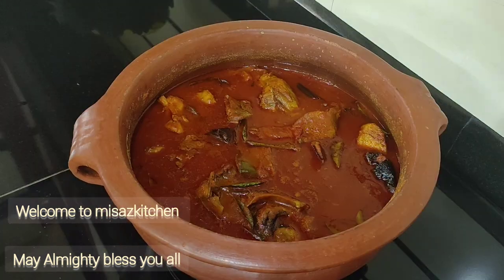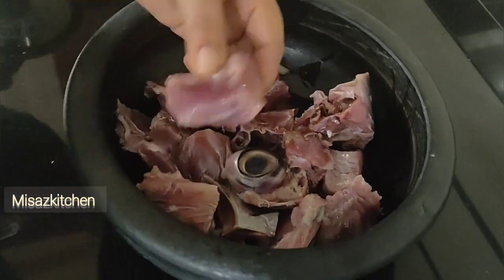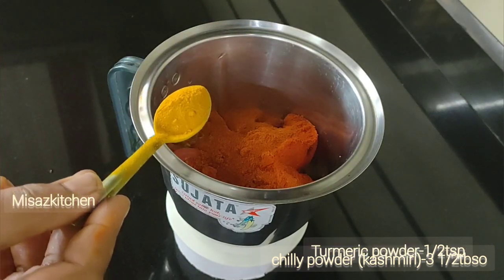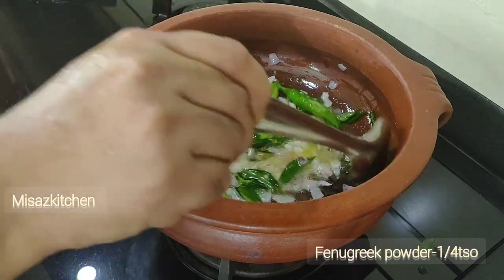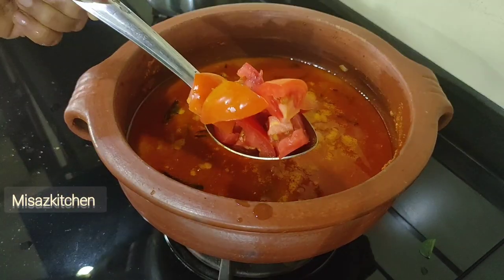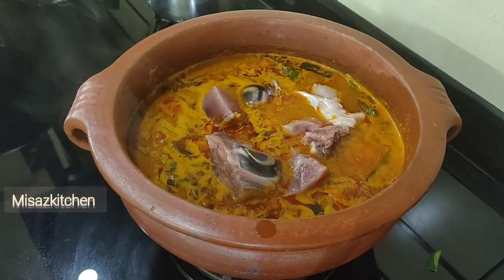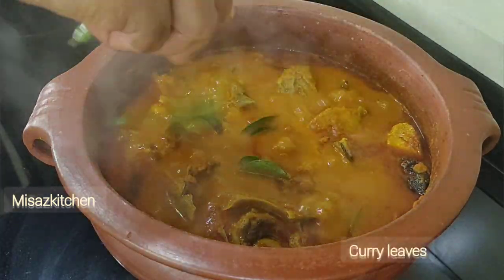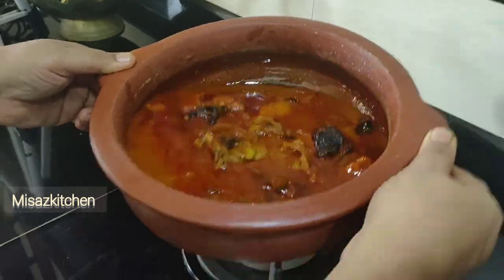മീൻമുളകായാലും മീൻതലക്കറി ആയാലും ഇങ്ങനെ വച്ച് നോക്കൂ MeenthalaCurry Malayalam/How to make Fish Mulaku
meen thala curry kerala style

meen thala kari recipe malayalam

meen thala curry

meen thala curry malayalam

meen thala kulambu in tamil

meen thala vattichathu

meen thala thenga aracha curry

kerala style

meen thala kulambu

meen thala

fish head curry malayalam

fish head curry

fish head recipe

fish head eating

fish head soup

fish heart

fish head fry

fish head curry recipe

fish head

fish head curry kerala style m തല കറി

meen mulakittathu malayalam

meen mulakittathu

meen mulaku curry kerala recipe

meen mulakittathu recipe in malayalam

meen mulakittathu

meen mulakittathu malabar style

meen mulakittathu kottayam style

meen mulaku charu

meen mulakittathu kannur kitchen

meen mulakittathu kozhi

Fish curry with thick gravy without coconut /fish curry without coconut/meen curry recipe Malayalam /meen curry without coconut /meen kari recipe Malayalam /choora meen curry kerala style
fish curry without coconut

meen curry without coconut

meen curry kerala style

മീന് കറി തേങ്ങ ഇല്ലാതെ

fish curry

fish curry kerala style without coconut

fish curry malayalam

choora curry kerala style

coconut milk fish curry kerala style

fish curry recipe malayalam

fish with coconut recipe malayalam

mathi curry

mathi curry kerala style

meen mulakittathu malayalam

netholi curry kerala style

thenga illatha curry recipe

-ചോറിന് പറ്റിയ കൂന്തൽ മുളക് കറി

-ചെമ്മീൻ തല ക്ലീൻ ചെയ്തു fry ചെയ്യാം

-ഉള്ളിയും തേങ്ങയും ചേർക്കാത്ത ചാള മുളക് കറി

-തേങ്ങ അരച്ച restaurant Fish curry

-തേങ്ങ ചേർക്കാത്ത നല്ല കുറുകിയ മീൻ കറി

meenkari recipe malayalam

fish curry

how to make fish curry without coconut

fish curry

meenkari recipe malayalam

meen mulakittathu malayalam

ayala curry kerala style malayalam

choora meen curry kerala style

fish curry without coconut keralastyle

kerala fish curry without coconut

thenga illatha fish curry

without coconut fish curry

ayila meen curry malayalam

fish curry malayalam

kerala meen curry

meenkari

netholi meen curry kerala style

unakka meen curry kerala style

മീന് കറി ഉണ്ടാക്കുന്ന വിധം

avoli curry kerala style

chemballi meen curry

choora curry malayalam

choora kari

fish curry without fish

fish curry without tamarind

how to prepare fish curry

kerala fish curry

kerala fish curry recipe

kerala style fish curry without coconut

mathi curry

meen curry

meen curry malayalam recipe

meen illatha meen curry

meen polichi recipe in malayalam

meenkari malayalam

navara meen curry kerala style

netholi curry without coconut

paral meen curry malayalam

thenga illatha curry recipe malayalam

vela meen curry kerala style

veluri fish curry malayalam

without coconut curry in malayalam